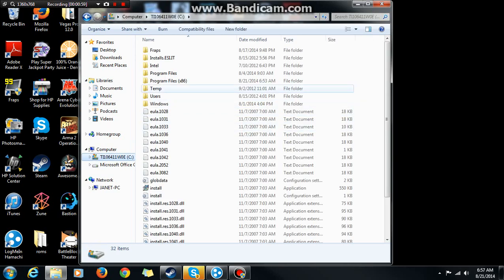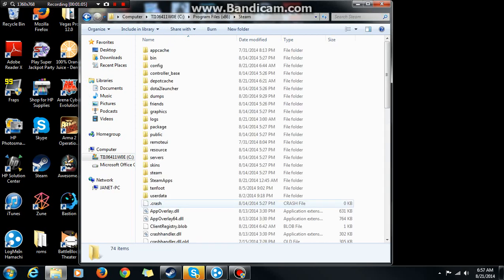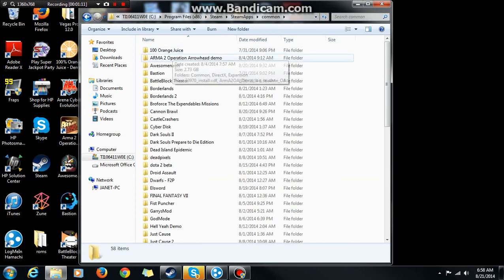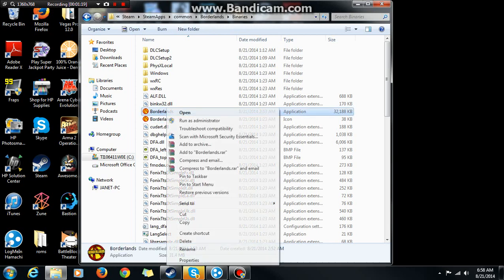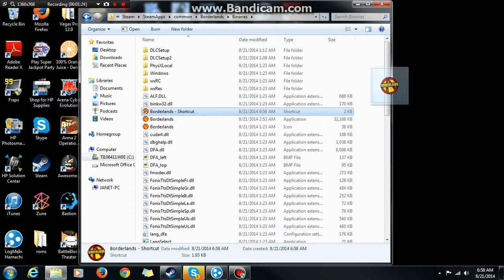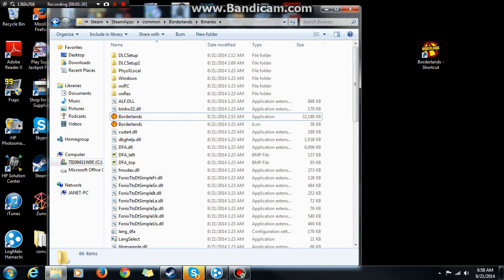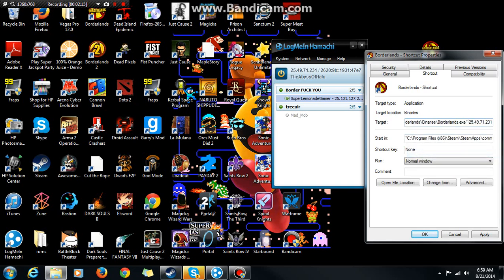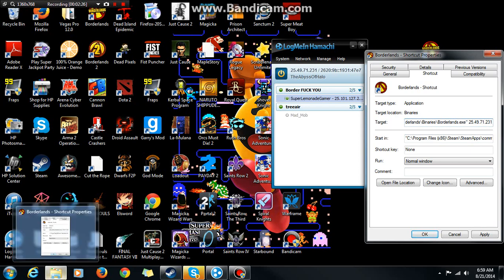Borderlands- How to set up a Hamachi server